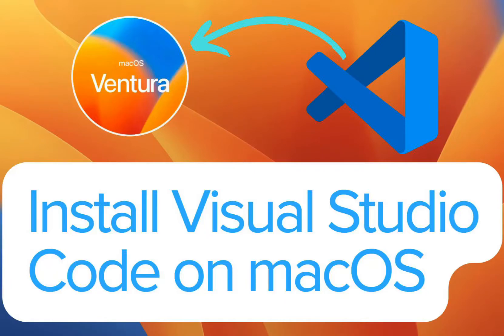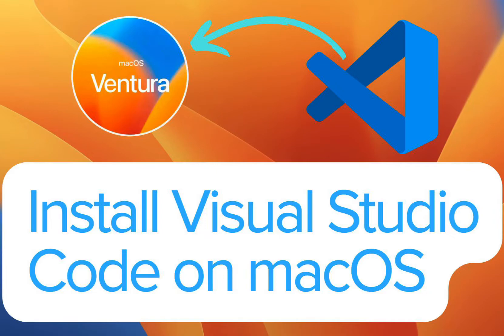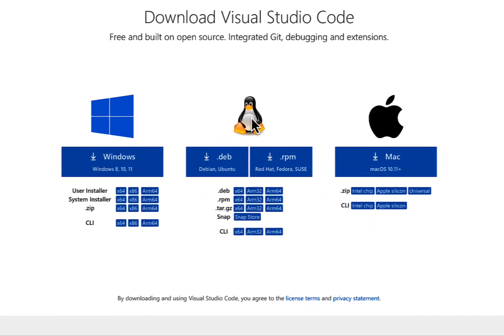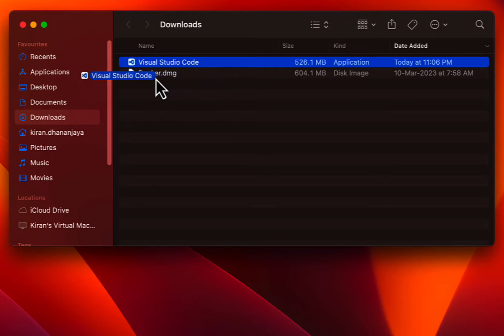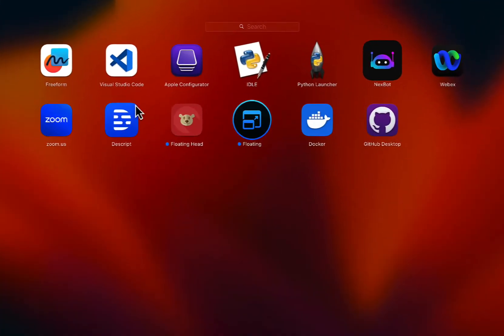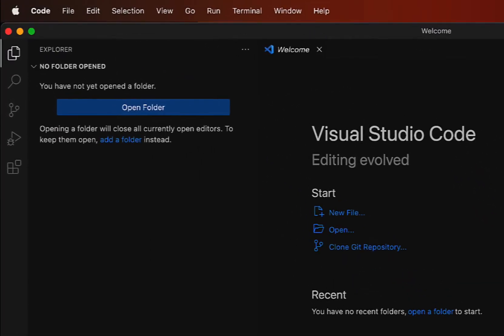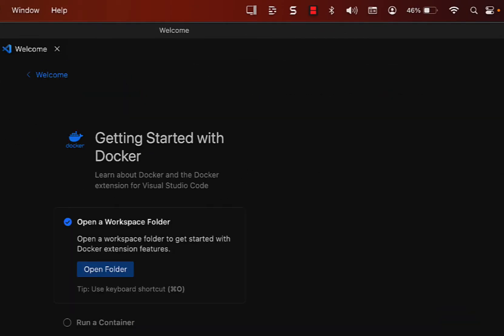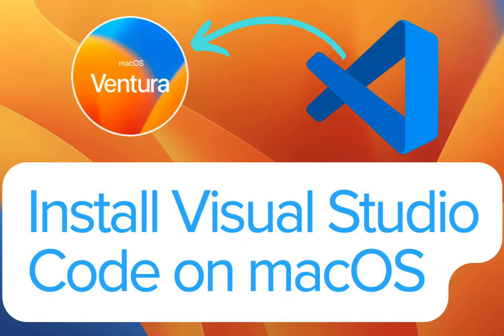How to Install Visual Studio Code on Mac (M1/M2 Chip) - Step by Step Guide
Are you a macOS user wondering how to install Visual Studio Code on your system? Look no further! In this video, we’ll show you, step by step, how to install Visual Studio Code on your MacBook Pro running M1/M2 chips.

Visual Studio Code is a popular and versatile cross-platform code editor that provides a wide range of features to make coding easier and more productive.

To install Visual Studio Code on macOS, follow these simple steps:

1. Go to the Visual Studio Code website and download the macOS version
2. Extract the zip file and you will see the VS Code app.
3. Drag and drop the app into the Applications folder.
4. Open the app and start coding!

Once you have installed Visual Studio Code, there are a few additional setup steps that you may want to take, such as installing extensions and configuring settings. I’ll show you how to do that as well.

Chapters
00:00 - Intro
00:28 - Install Visual Studio Code on macOS Ventura
01:59 - Install Extensions in Visual Studio Code
02:49 - Configure Settings in Visual Studio Code